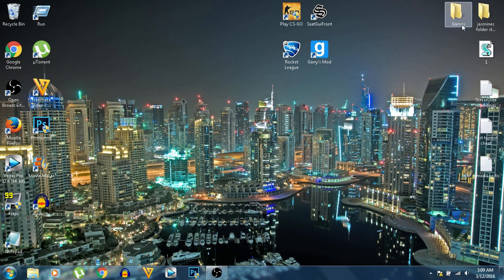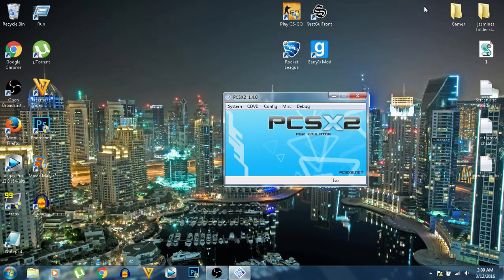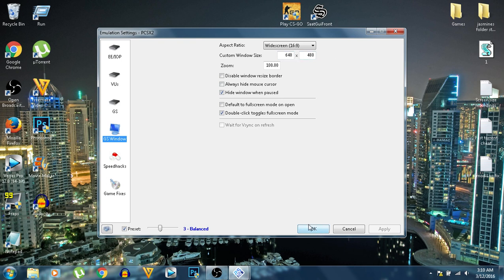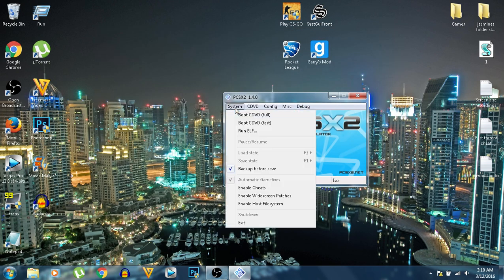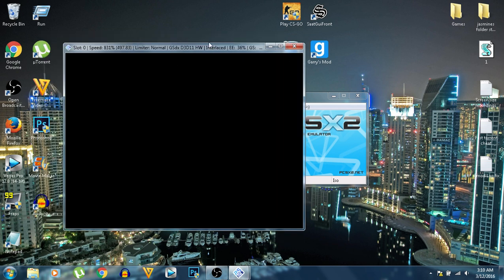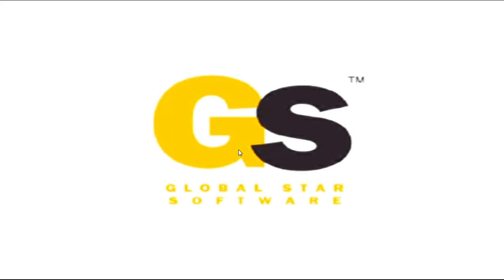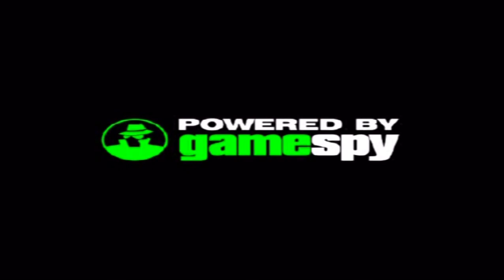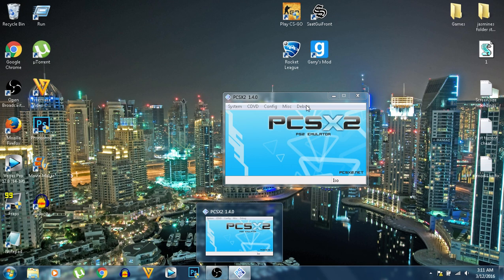How to full screen PCSX2 1.4.0 - BEST METHOD YET!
I show you how to full screen PCSX2 so you don't have the task bar at the bottom at the screen while playing your favorite PS2 games. It's the best method out their and is as easy as accepting a invitation for a f#k party :)

Set screen Aspect Ratio to Widescreen 16:9
640x480 for best results